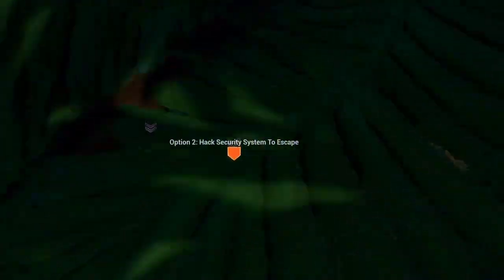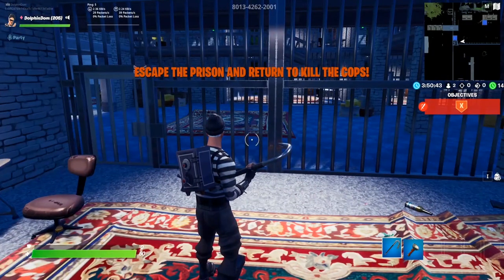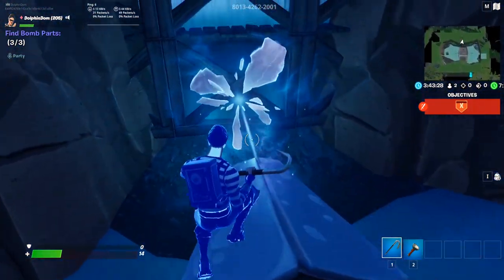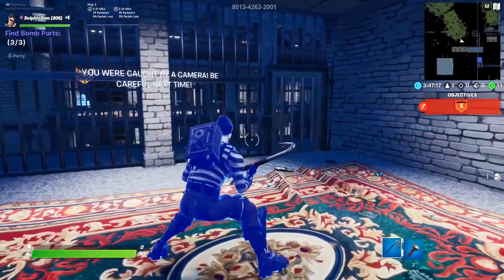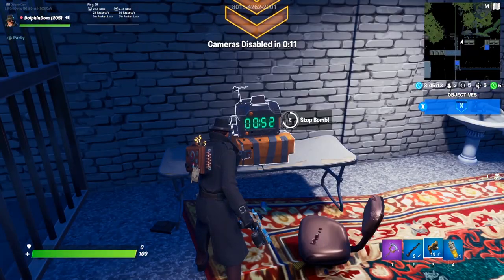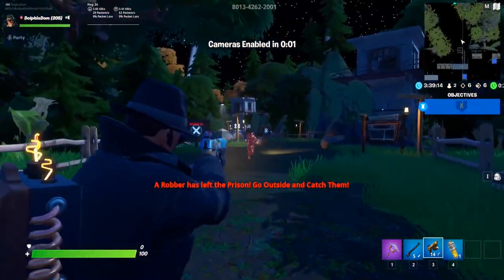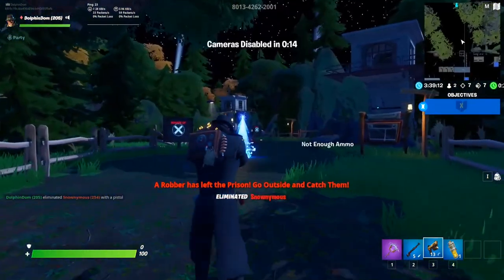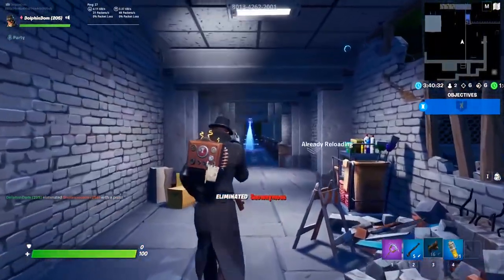COPS AND ROBBERS REVAMPED MAP IN FORTNITE! *With Code*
COPS AND ROBBERS CODE - 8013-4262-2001
Thank you all so much for tuning into today's video!